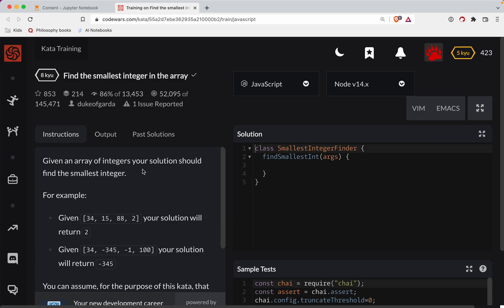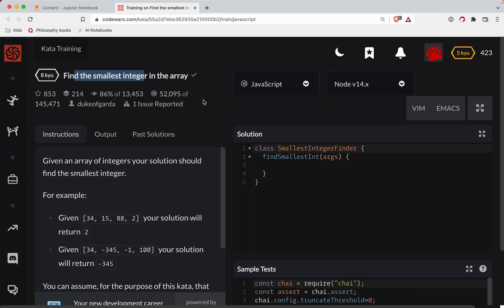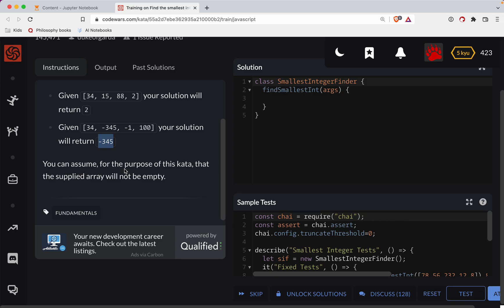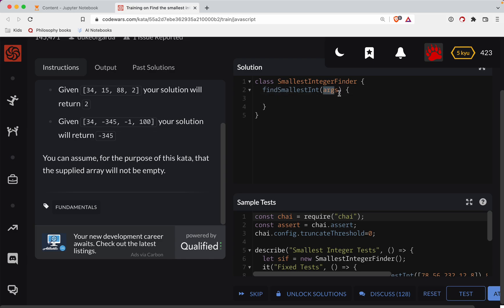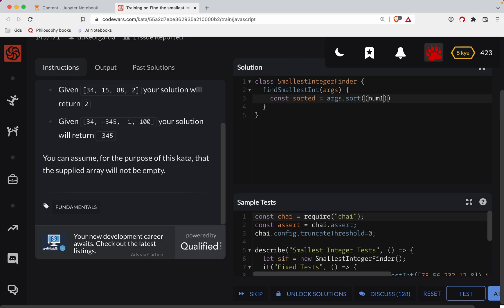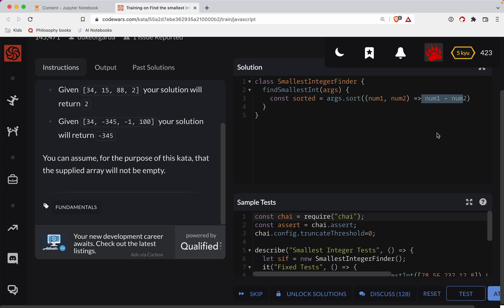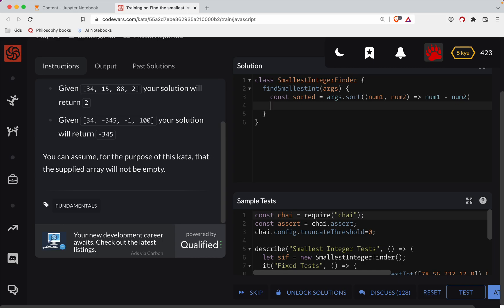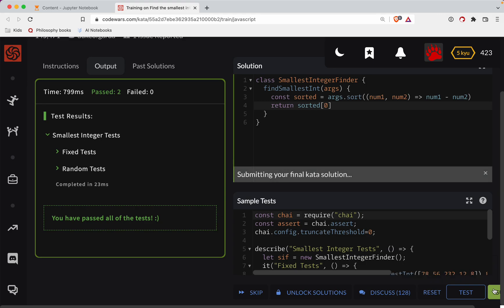Codewars - Javascript - Find the smallest integer in the array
Code along with me as we solve 'Find the smallest integer in the array', a Level 8 kyu javascript codewars challenge. Here's a link to the challenge